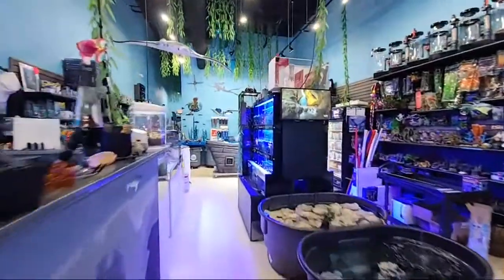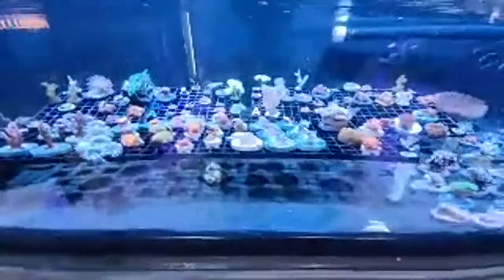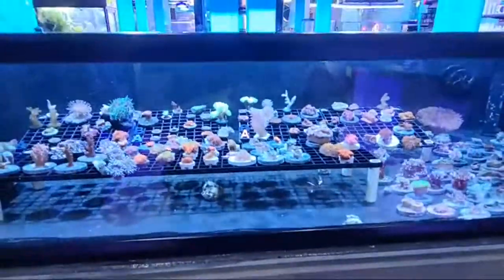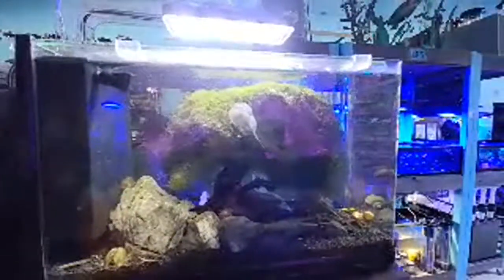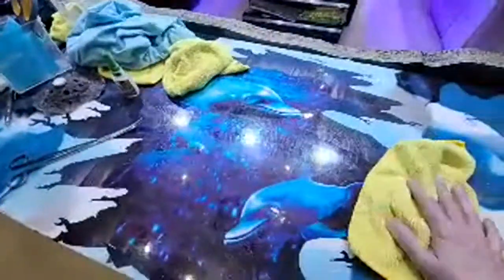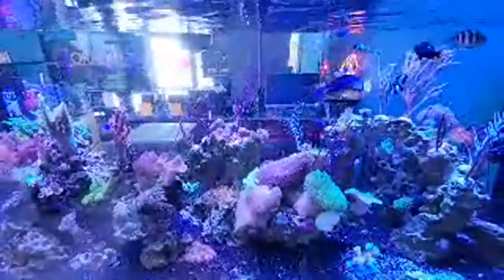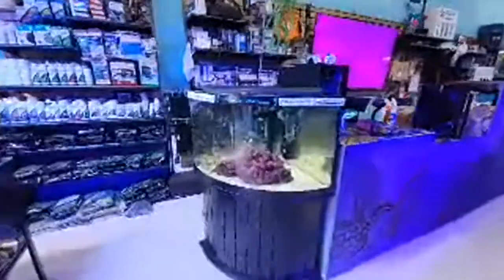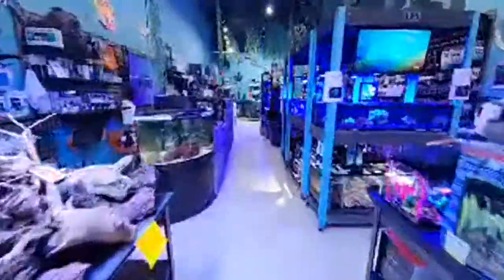Coralust eBay Auctions 🤪 Insane deals on corals